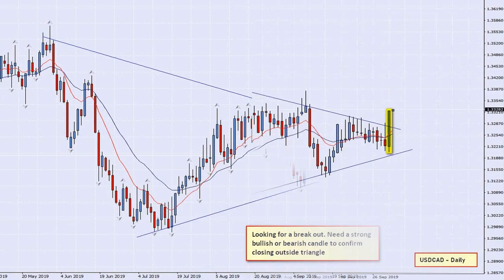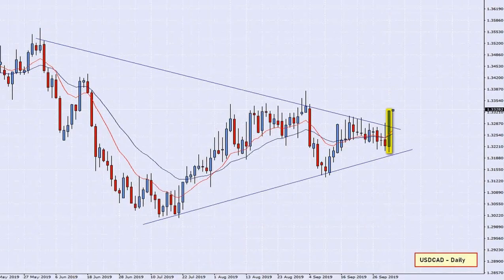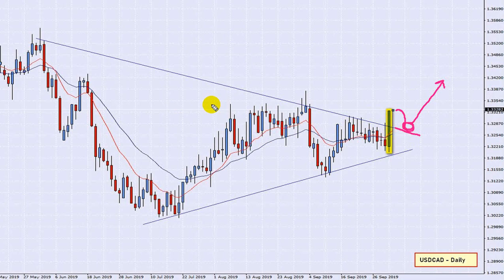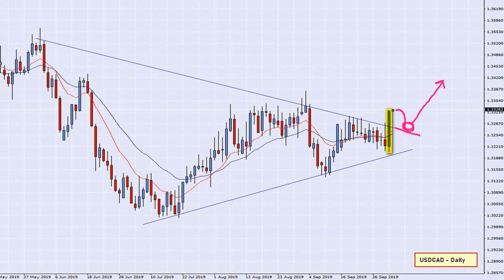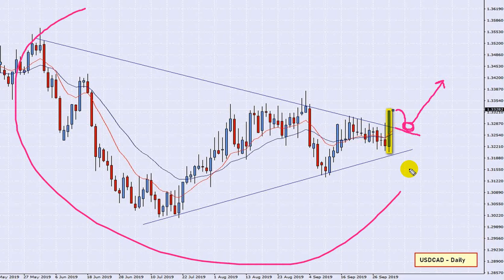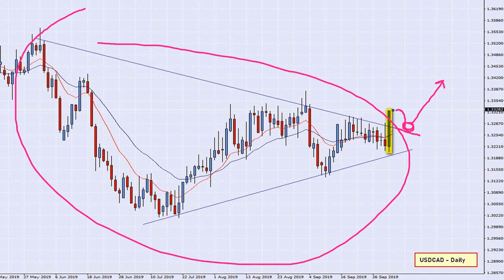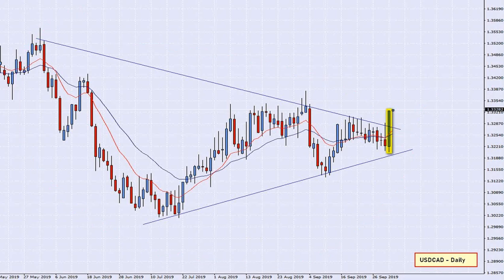The Daily Call with Cristian Moreno Oct 03 2019